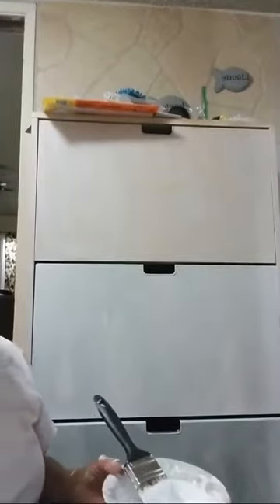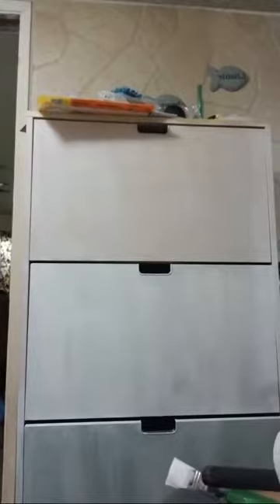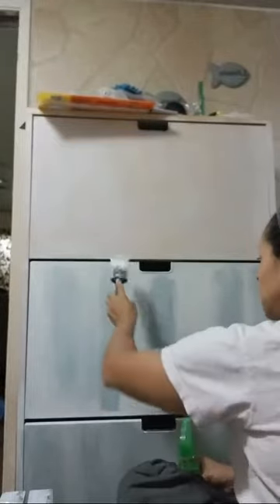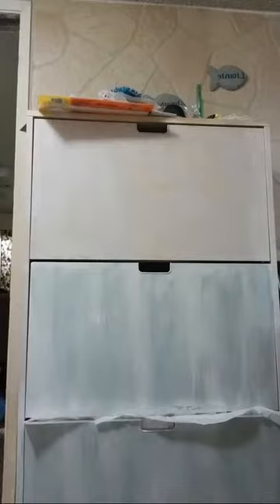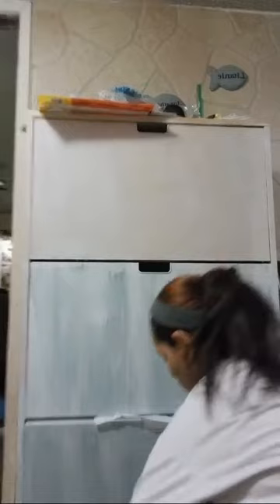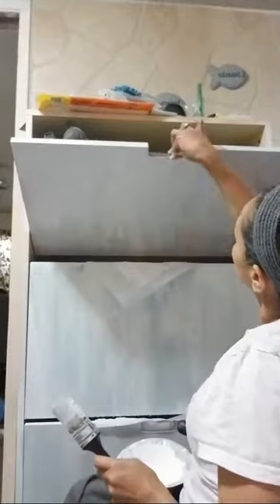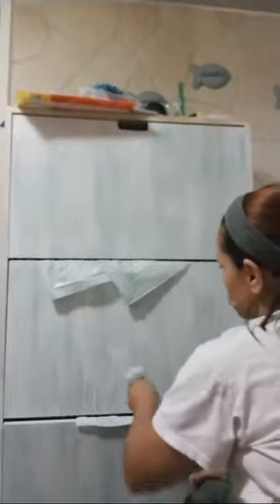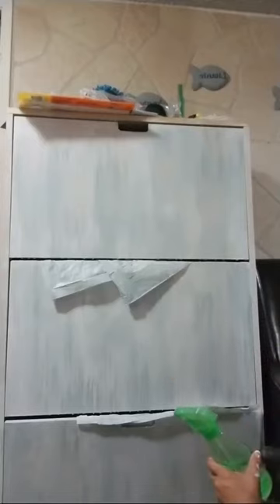Painting A Shoe Rack!